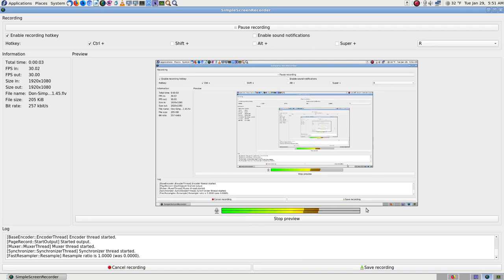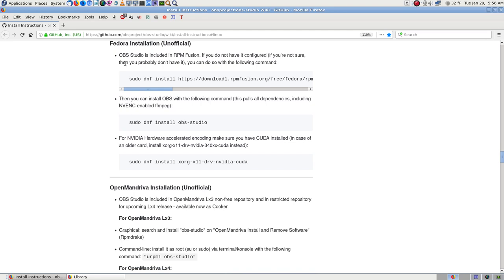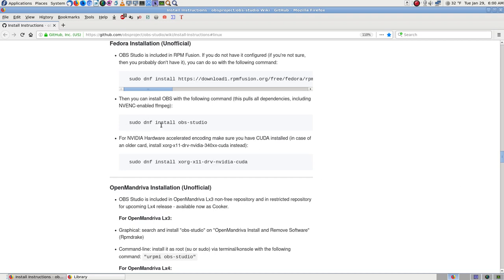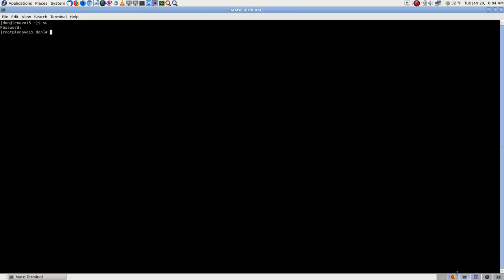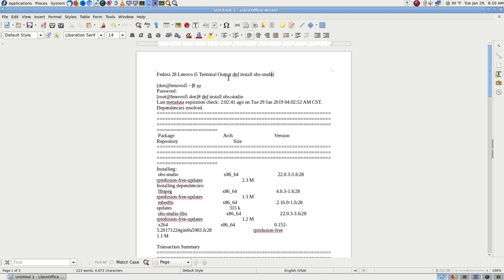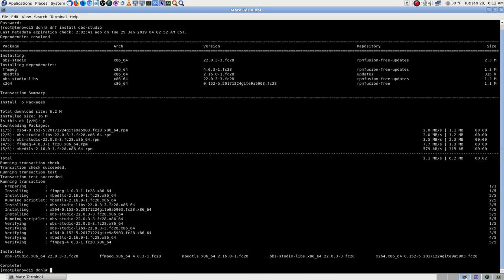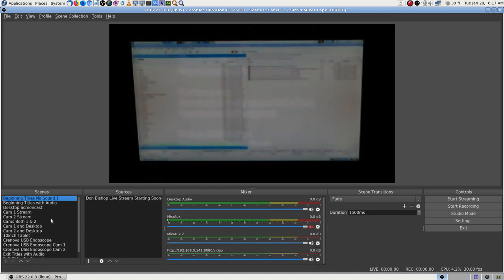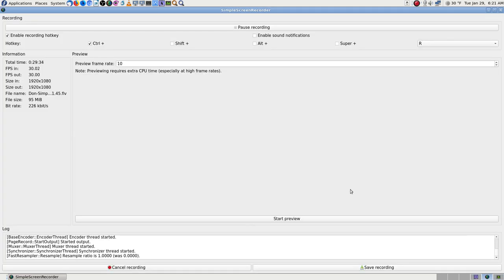07 OBS Studio Re-Install Don Simple Screen Recorder 2019-01-29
07 OBS Studio Re-Install Don Simple Screen Recorder 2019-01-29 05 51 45.

Thanks,